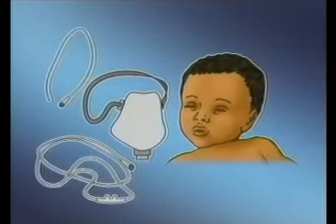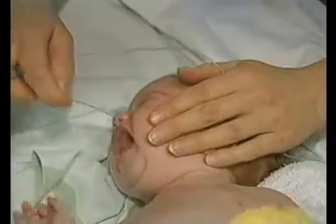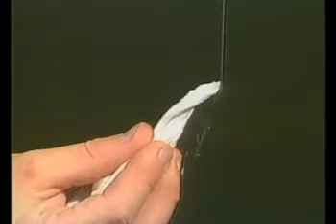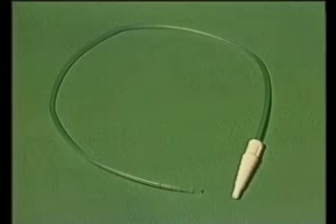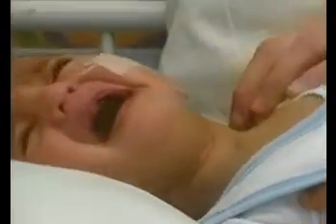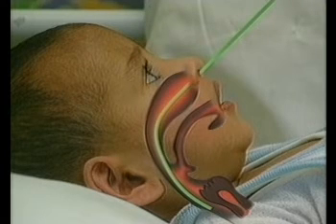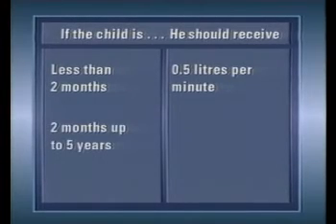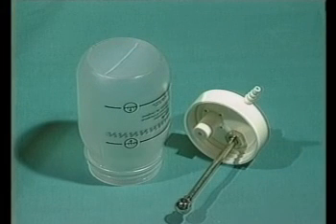WHO oxygen therapy for children III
The World Health Organization developed a series of videos in the 1990s on how to give oxygen to children in low and middle income countries.  The videos describe the clinical signs indicating the need for oxygen, and how to give oxygen using oxygen cylinders and oxygen concentrators.  These days, use of more widespread use of pulse oximetry to detect hypoxaemia has changed the way we can assess children with acute respiratory infection (ARI), and oxygen concentrators have been proven to be more cost-effective than cylinders, but the videos remain relevant, and may be useful teaching resources in preparedness for the COVID-19 pandemic.